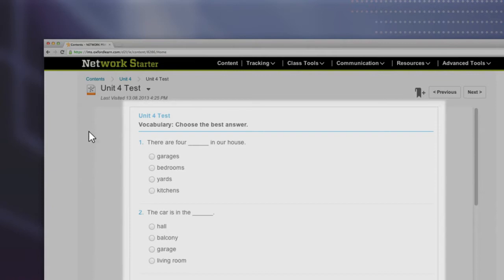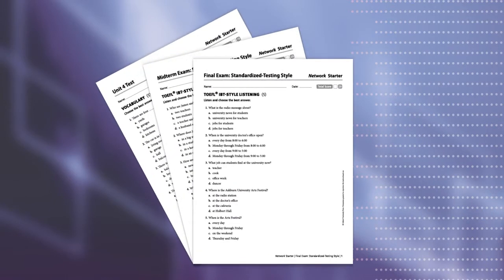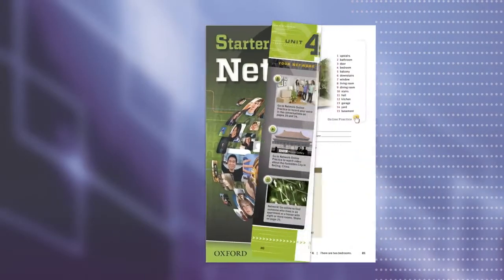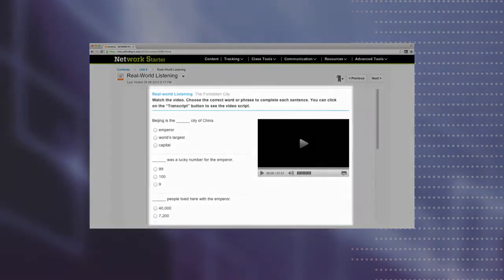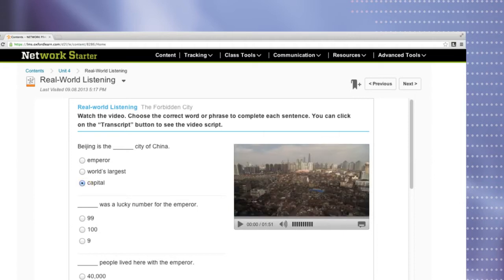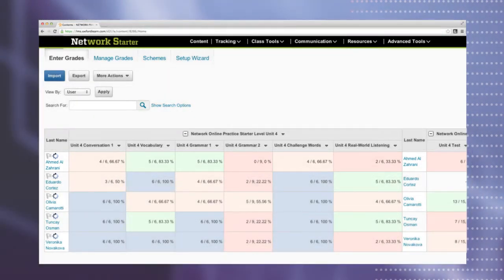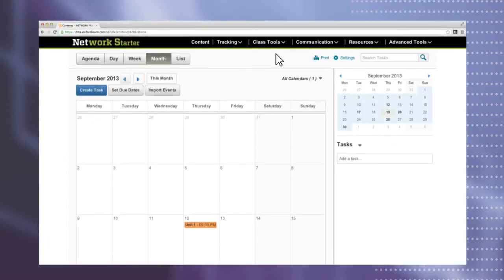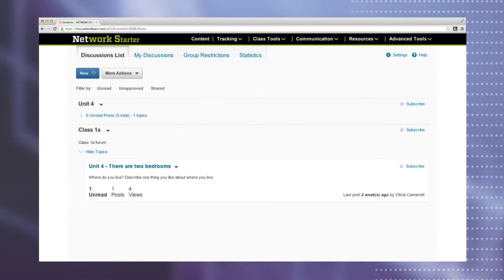Oxford University Press – Network Online Practice Video | GWCM Video Animation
Network is five-level general English course for adults and young adults. It uses social networking to link learners for common goals – shared language success and professional growth.

GWCM produced an online practice video that demonstrated classroom-based and online tasks and helped to provide an authentic and meaningful context to the learning resource for language learning. The video shows how the English course is easy to teach and easy to learn from – with a one-page, one-lesson, one-learning outcome approach that requires minimum preparation, helping to track students' progress.

GWCM designers, art directors, and animators helped to make the results of the impact study into a short, engaging, animated video that brings the results to life, making them interesting and easy to digest.

The animation uses the results of the Impact Study alongside the existing feature videos to increase traffic to the Oxford Online Practice feature page where teachers can find out more about the features of Online Practice and courses with Online Practice.

Learn more about our education sector marketing, strategies, campaigns, and solutions

GWCM are a digitally integrated website design and creative marketing agency based in Northampton and Shoreditch. For over 25 years, we have been bringing brands to life with our strategic thinking, compelling branding, advertising campaigns, digital marketing, website services and video production that get brands noticed, talked about and remembered.